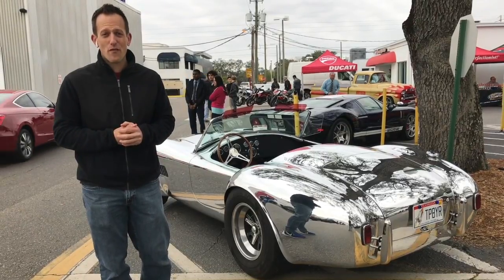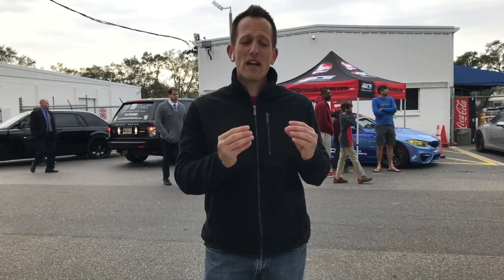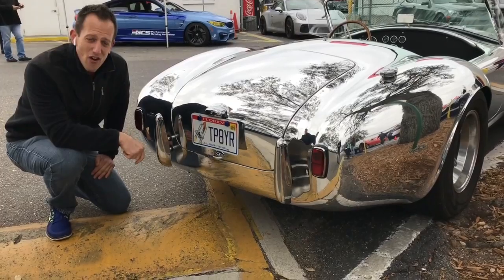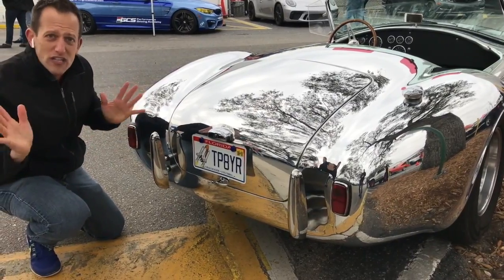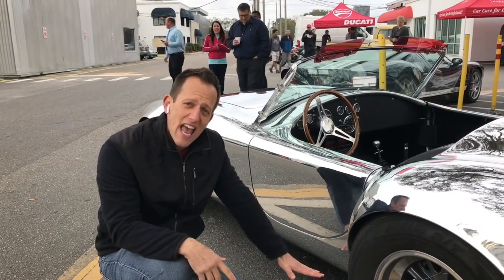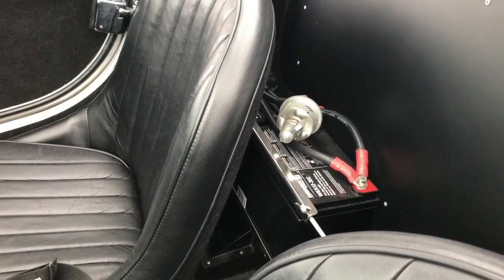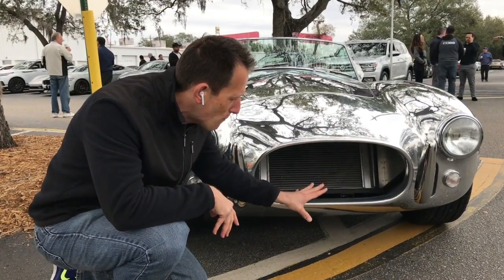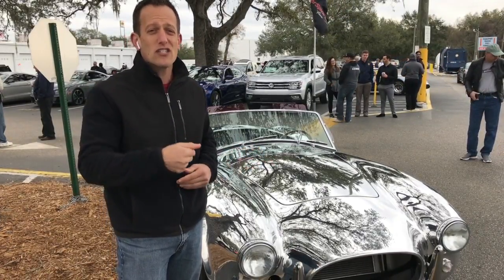Is there a SUBSTITUTE for the REAL thing? Ford 427 COBRA - Raiti's Rides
Normally there ISN'T a substitute for the real thing.  A REAL 427 Cobra would set you back over a million dollars.  Today there are many companies that reproduce this timeless classic.  People are able to personalize their replica Ford Cobra any way they want.  Is it blasphemy?  You be the judge!